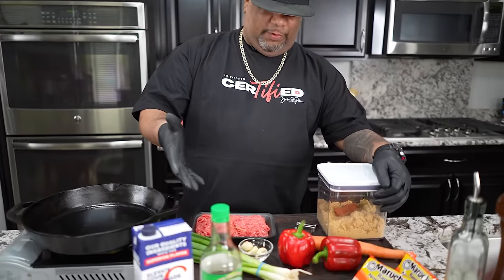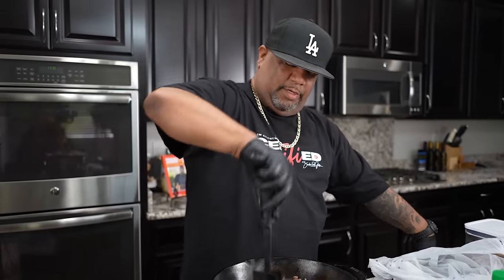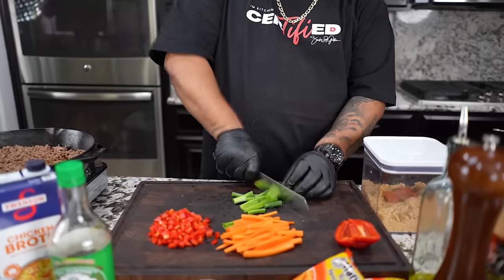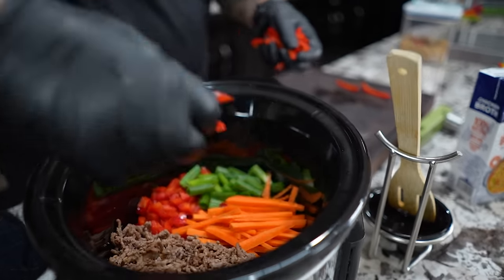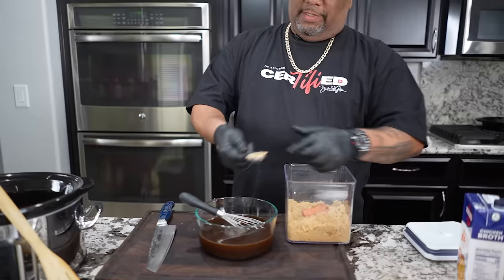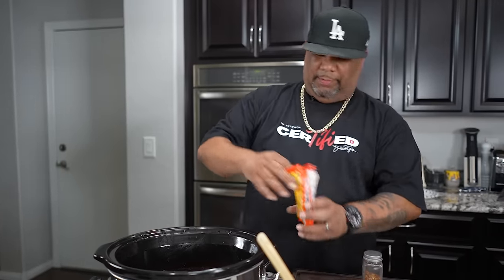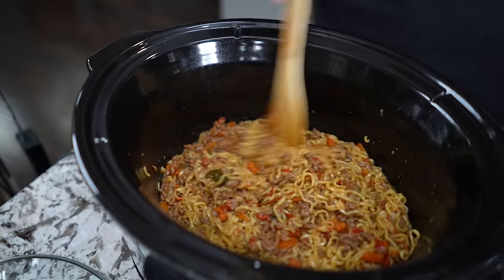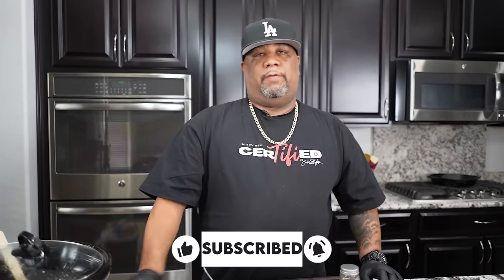The Real Deal Crockpot Beef Ramen!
The Real Deal Crockpot Beef Ramen! - Get ready for the ultimate comfort food – Crockpot Beef Ramen! This slow cooker recipe is the real deal, with tender beef, flavorful broth, and delicious noodles. Perfect for a cold day or when you just need a warm, hearty meal. Follow along in this video to make your own bowl of deliciousness!

My Gear
Favorite Zoom Lens:
Favorite Mic:

9980 Indiana Ave
Ste 8